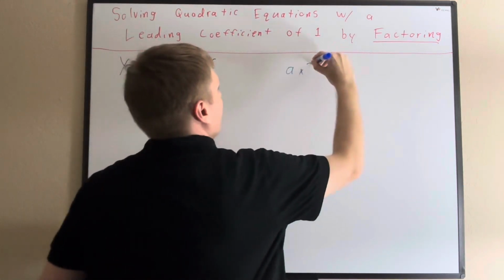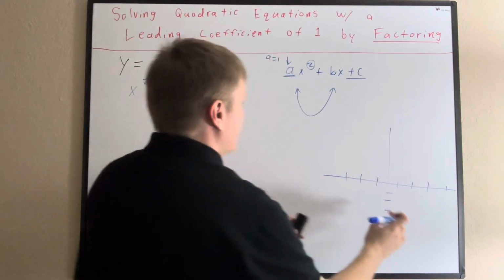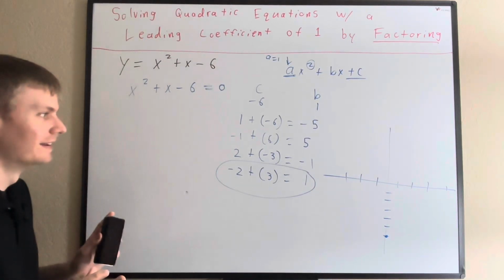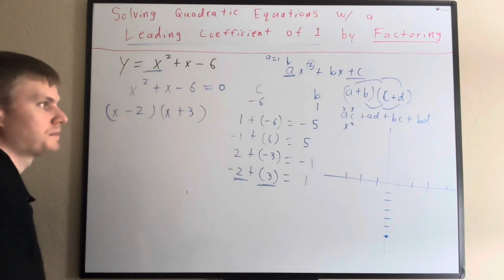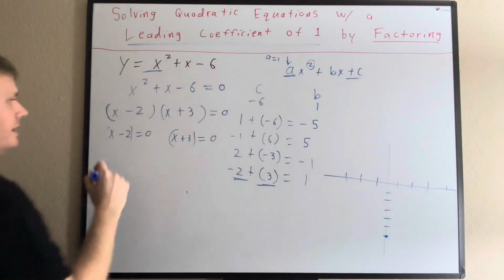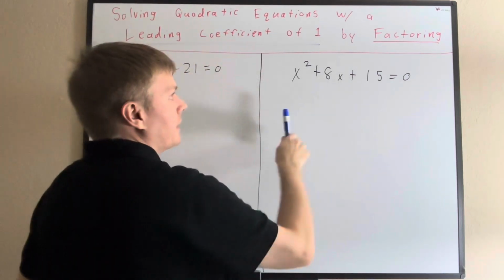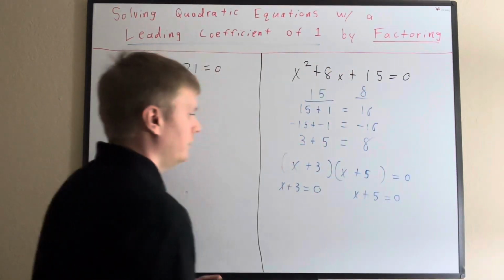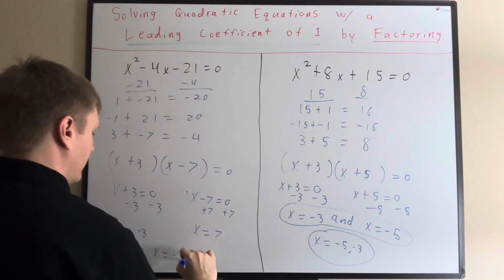Solving Quadratic Equations w/ Leading Coeff. of 1 by Factoring